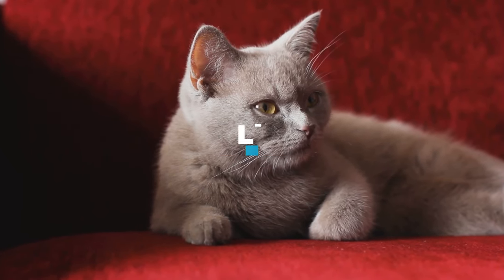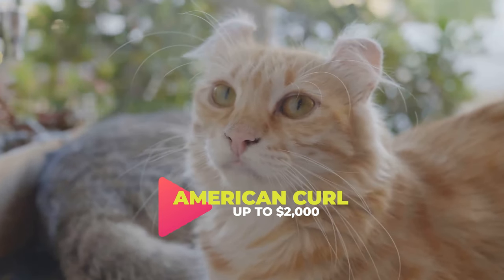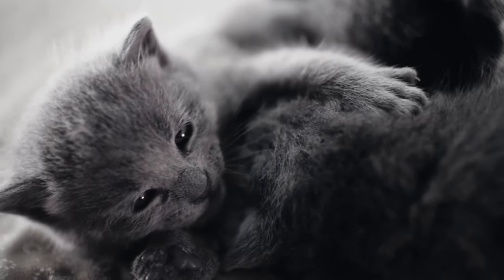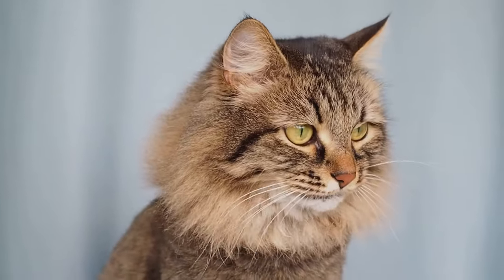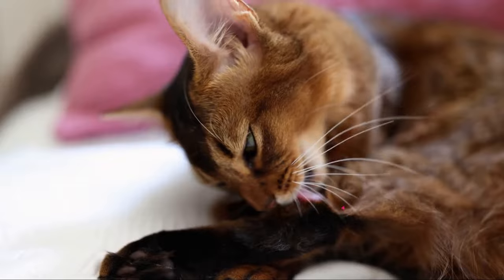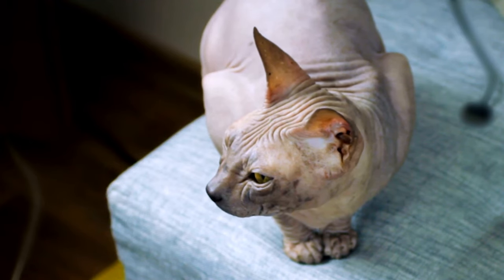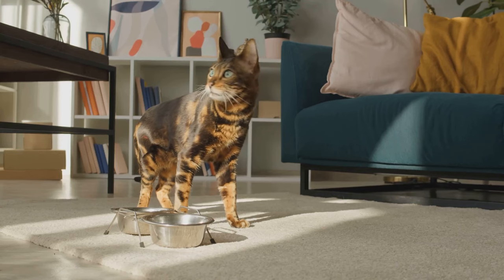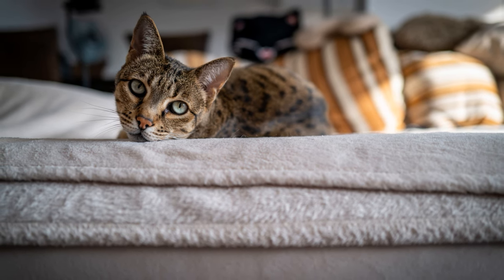Top 15 Purrfectly Priced Felines: The Most Expensive Cat Breeds You Can Buy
If you love cats, you might be tempted to get one of these gorgeous and exotic breeds. But be prepared to pay a hefty price for these furry friends. In this video, we’ll reveal the 15 most expensive cat breeds in the world and what makes them so special. From the rare Ashera to the fluffy Maine Coon, these cats will amaze you with their beauty and personality. Watch till the end to find out which cat breed is the most expensive of all!

00:00 Introduction
00:21 Scottish Fold
00:54 American Curl
01:19 British Shorthair
01:43 Russian Blue
02:09 Maine Coon
02:34 Siberian
02:57 Ragdoll
03:21 Peterbald
03:46 Toyger
04:09 Persian
04:36 Sphynx
05:00 Khao Manee
05:25 Bengal
05:49 Savannah
06:14 Ashera
06:39 Conclusion